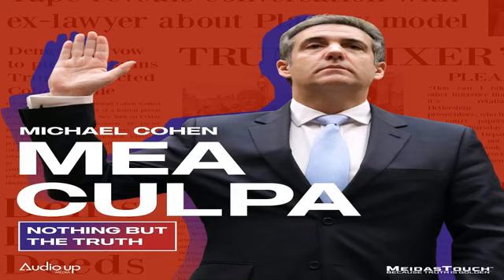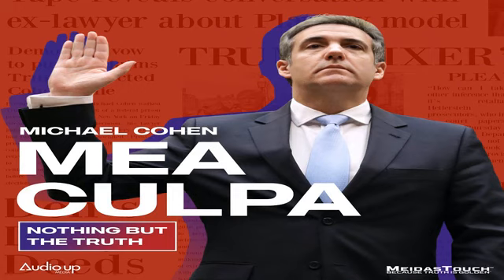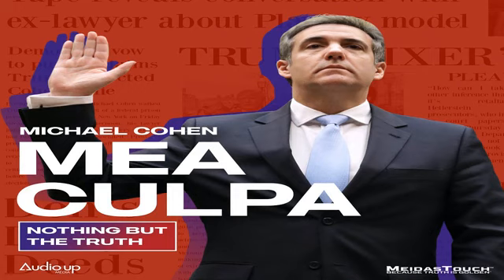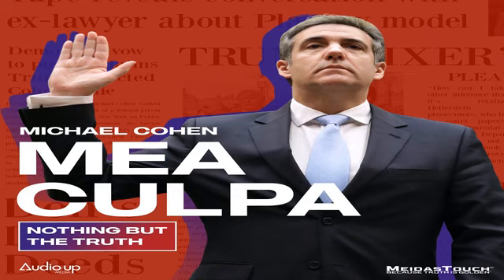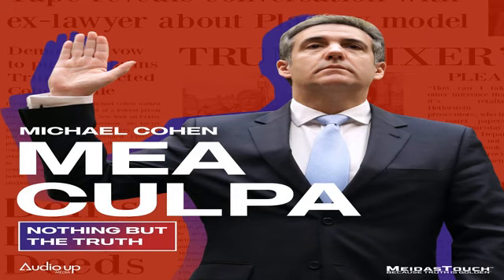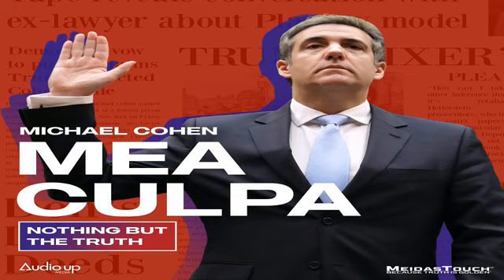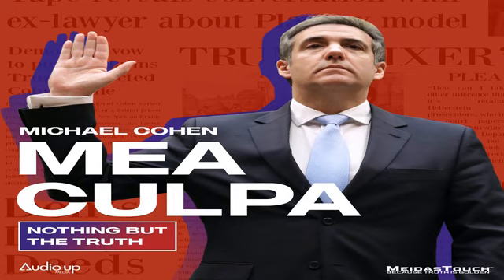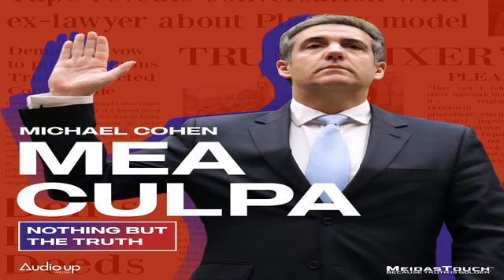Mea Culpa with Michael Cohen | Best of Mea Culpa - Ben Stiller